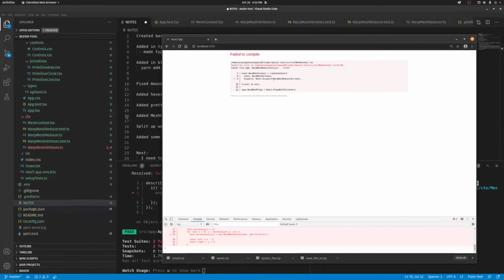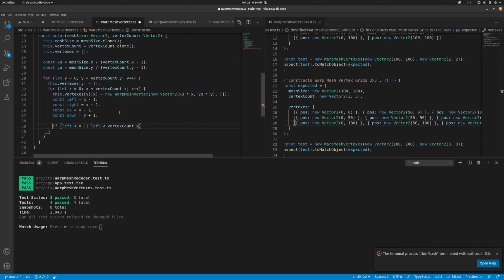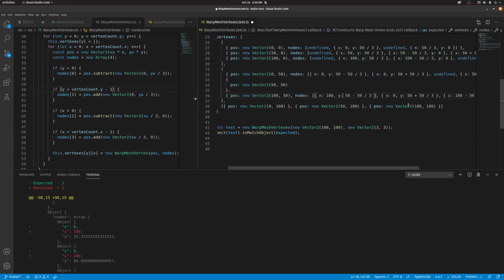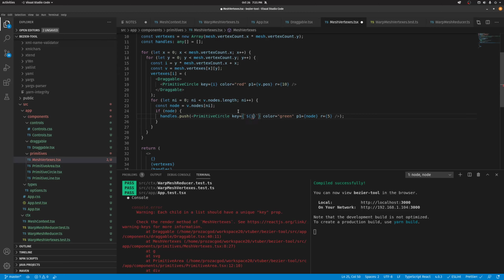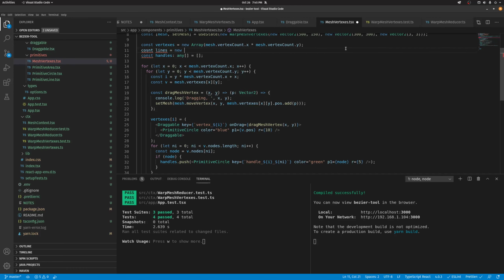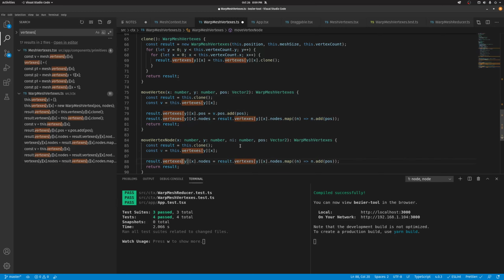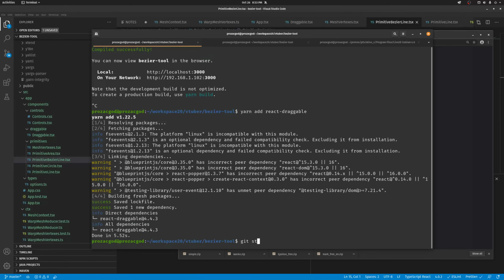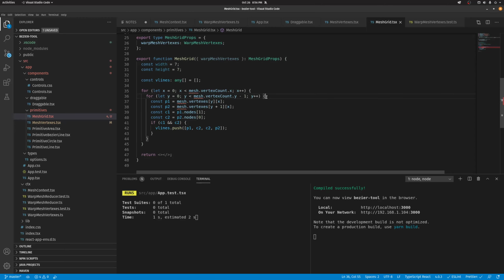2D animation programming - Episode #3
Making a warpmesh ui, Adding more ui interface features

In this episode we create vertexes and handles for the warp mesh, we get to a good end result.  And a better understanding of the problem space.

Marpmesh.tsx - The container for the warp mesh editor, and the state
WarpMeshVertexes.tsx - The state/owner for handling drag drop and currying state to the parent
WarpMeshVertexes.test.ts - The unit tests for the warpmesh, so we can ask the computer questions about the validity of our assumptions.